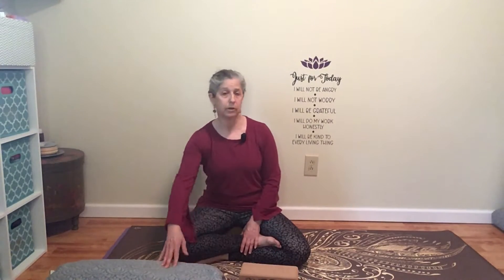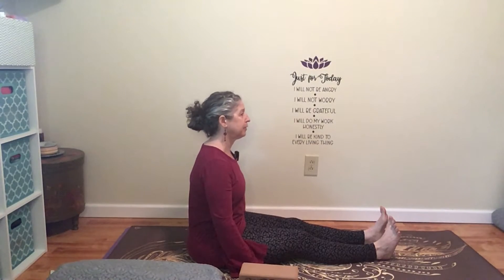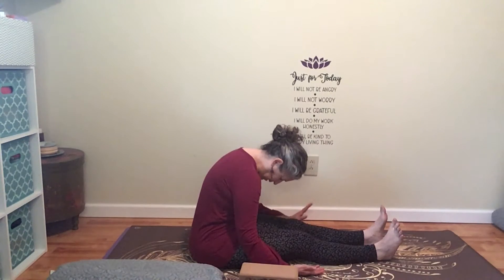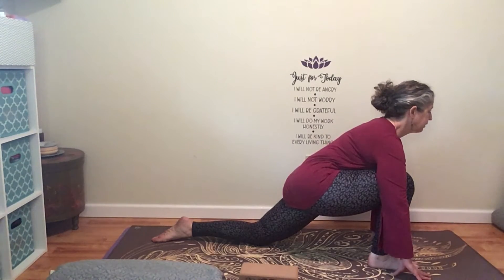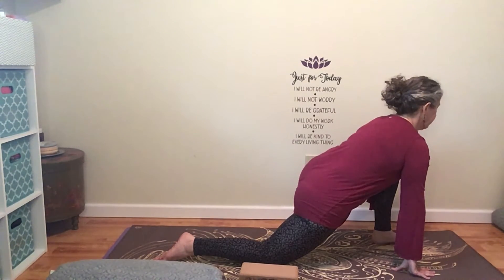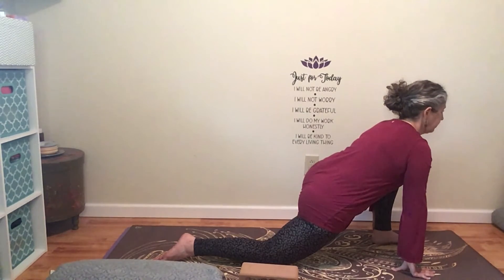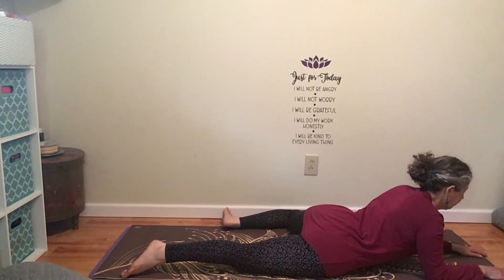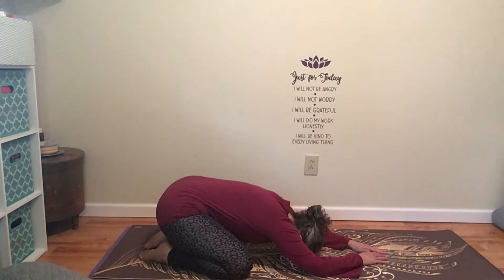Yin Yoga Root Chakra | Lower Body Stretch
Bolster/couch pillow
2 Blocks
Notepad/journal

Don't let the word chakra scare you -- this is a great lower body stretch that ends with several restorative poses. It would be great before exercise, but it's a longer practice and I'd love for you to journal at the end. Just wait a few hours after exercise so your muscles aren't too warm and you don't stretch too far.

I'll be giving you a lot of information about the rootchakra as you're holding your poses, and I'll give you questions to think about during the poses, too. I'll finish up by reviewing all that at the end of the video -- and I hope that you'll take some time and journal on whatever came up for you during this pracice.

I am not a medical professional, fitness trainer, or physical therapist. Always consult your doctor when starting any exercise program. By participating in this video there is always a chance of injury; use at your own risk.